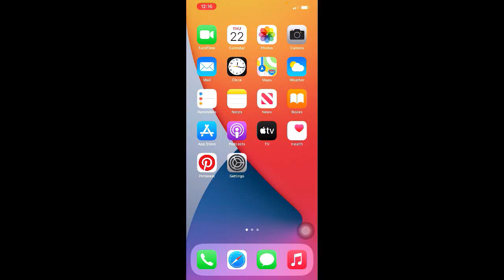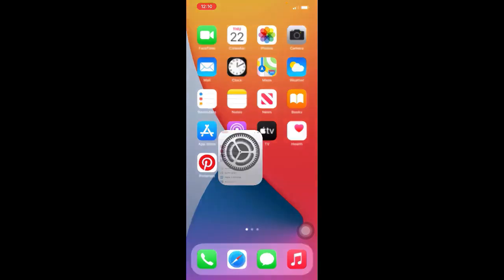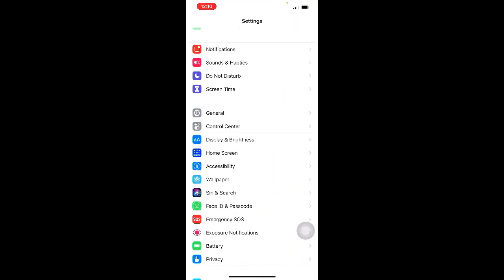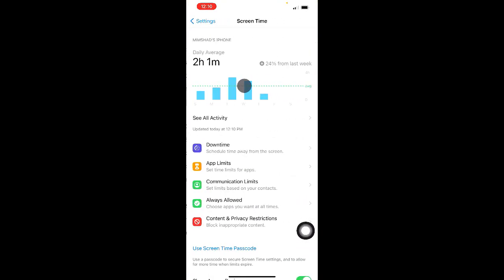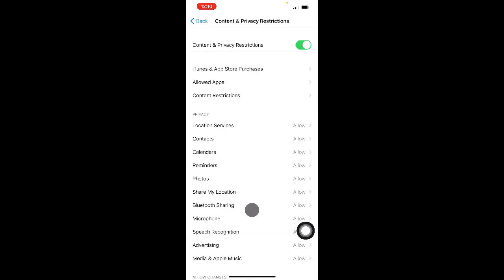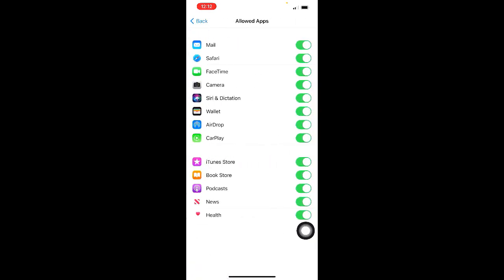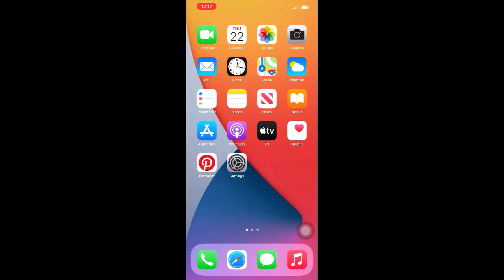How to fix Facetime option not available on setting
This video is about how to fix facetime option not available on setting